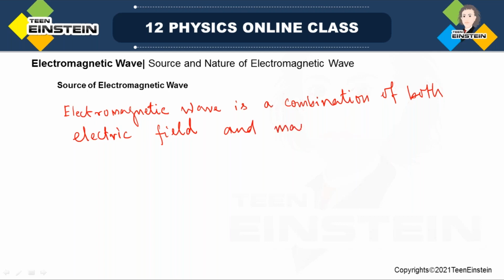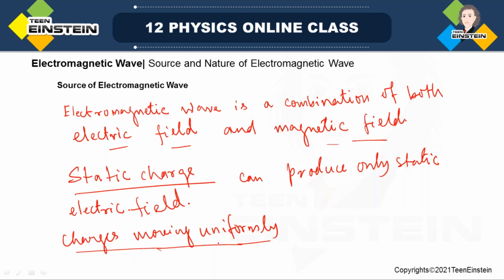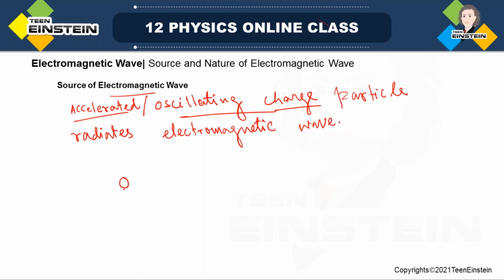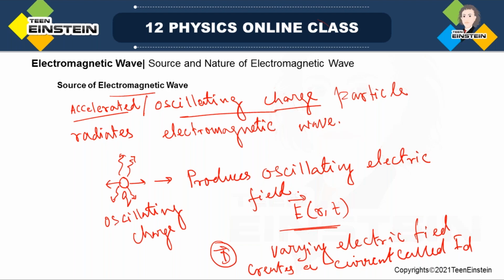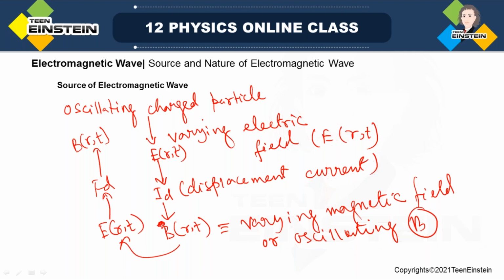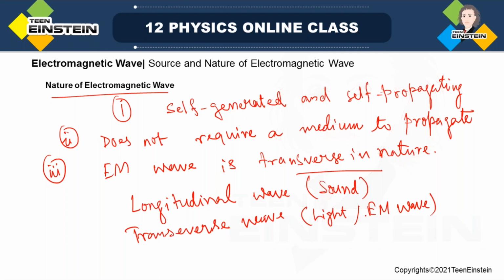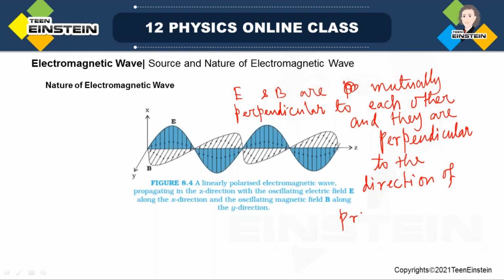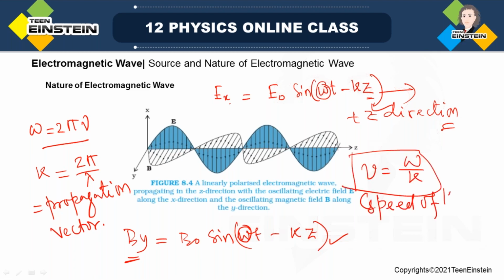TeenEinstein| electromagnetic wave| Maxwell's Equations | Basic properties of Electromagnetic Wave-1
electromagnetic wave
neet coaching
iit coaching
jee coaching
cbse coaching
board exam
displacement Current
Maxwell's Equations and Basic properties of Electromagnetic Wave-1
Maxwell's Equations and Basic properties of Electromagnetic Wave-2
Hertz's Experiment on Electromagnetic Wave & Momentum Transfer, Radiartion Pressure by Electromagnetic Wave
Numerical Problems on EM Wave chapter
neet electromagnetic wave question papers
ncert electromagnetic wave question papers
cbse electromagnetic wave question papers
iitjee electromagnetic wave question papers
iitjee mains electromagnetic wave questions
twelfth Grade
stem Tutoring
ap-physics
class 12
class 12 physics
ncert physics
cbse physics
neet exams
iitjee exams